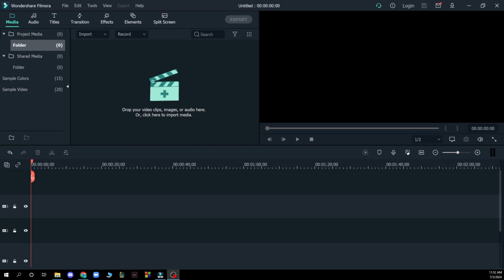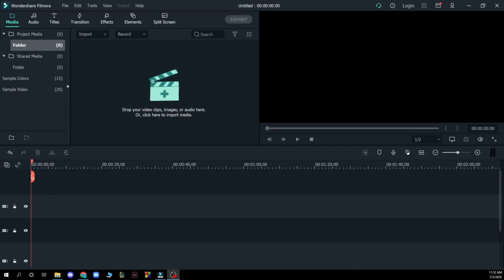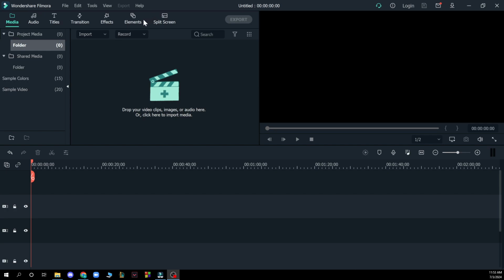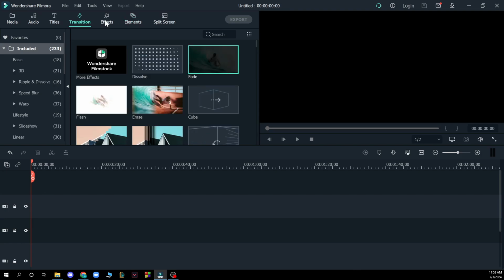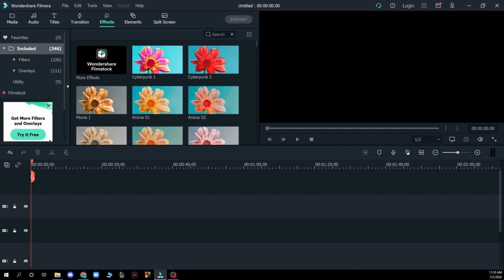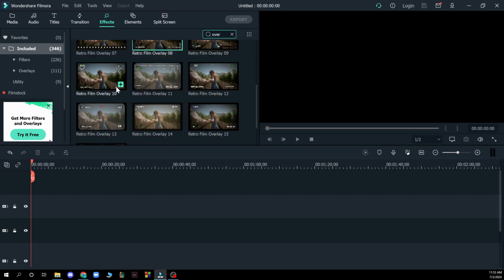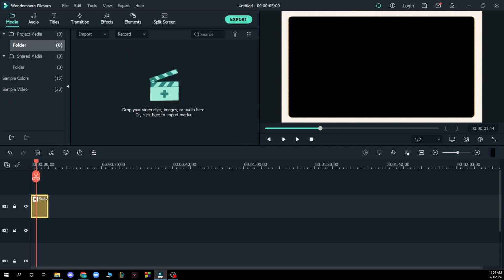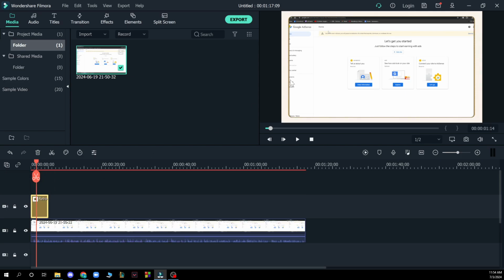How To Overlay Video in Filmora (Easiest Way)​​​​​​​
In this video I will show you How To Overlay Video in Filmora. It would be good if you watch the video until the end so that you don't miss important steps.